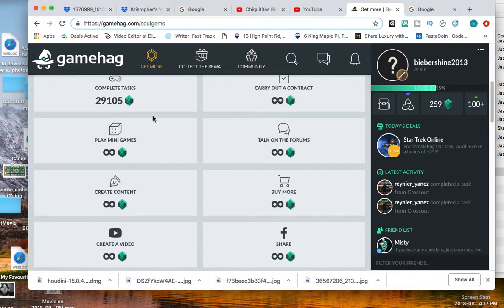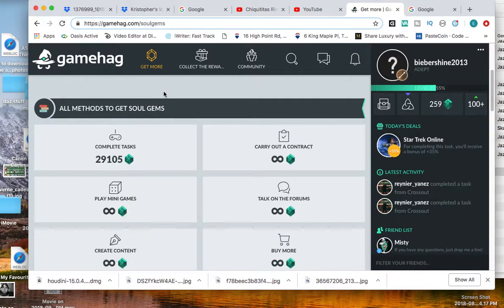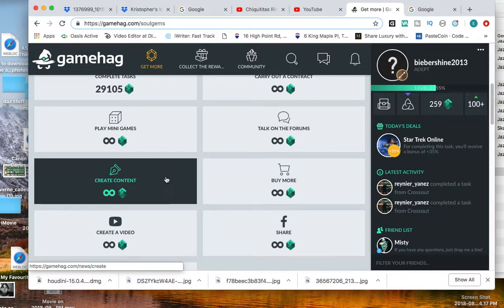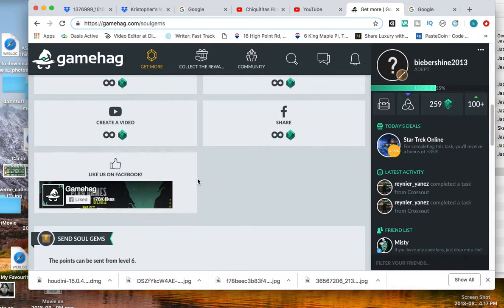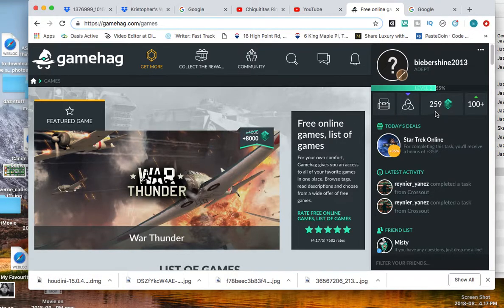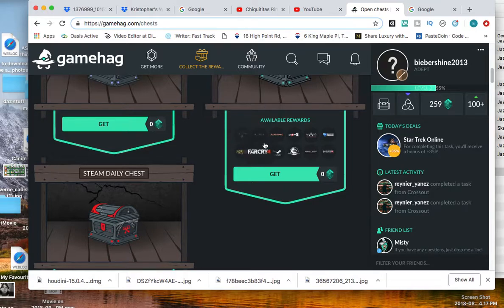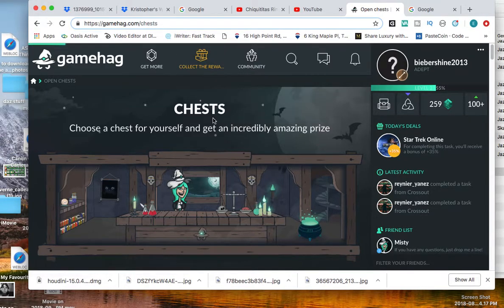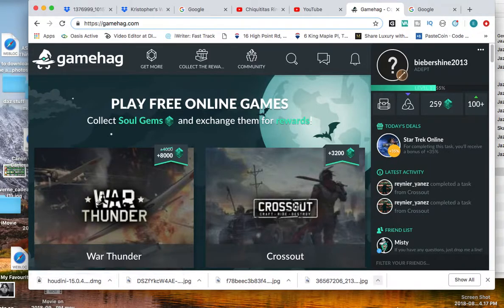GameHag - Get free games and rewards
GameHag is a site where you can get free gems called soul gems for playing games or completing small tasks and doing surveys. You can trade in your soul gems for virtual items like chests, games and much more.